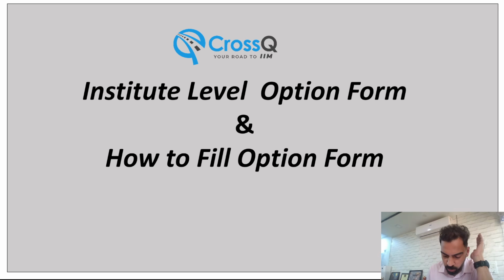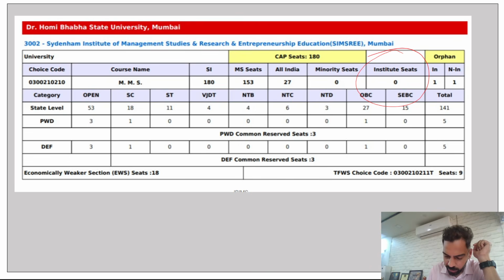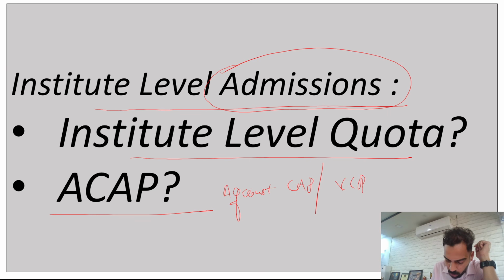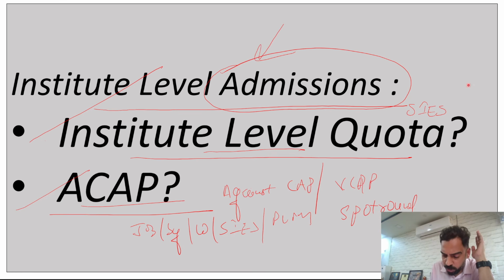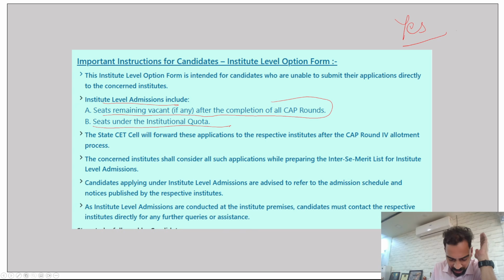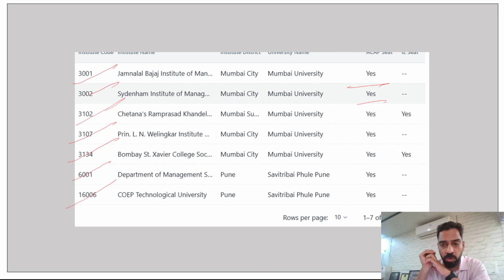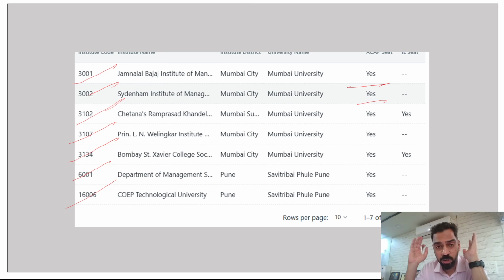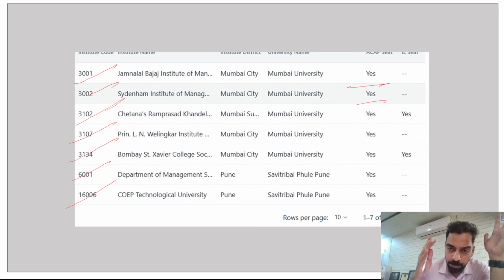Institute Level Option Form 2026 Explained | MBA/MMS Admissions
🎯 Confused about the Institute Level Option Form for MBA/MMS Admission 2026?

In this video, we explain everything you need to know about Institute Level Admissions, who is eligible, how the option form works, important dates, required documents, and the complete admission process.

📌 In this video:

✅ What is the Institute Level Option Form?
✅ Difference between CAP & Institute Level Admissions
✅ Who can apply?
✅ Admission process explained step by step
✅ Required documents
✅ Important rules and common mistakes
✅ JBIMS, SIMSREE, PUMBA, Welingkar & other colleges

If you're planning for MBA/MMS Admission 2026, this video will help you avoid mistakes and improve your admission chances.

🎓 Welcome to CrossQ – Your Road to IIM! 🚀
Your ultimate destination for cracking CAT, XAT, SNAP, NMAT, and other MBA entrance exams.

📚 About Us:
CrossQ is a premier coaching institute dedicated to guiding ambitious students on their journey to India's top B-schools. With expert faculty, proven strategies, and result-oriented mentoring, we empower you to achieve your dream of getting into the IIMs and beyond.

For IOS:- Download ClassPlus App
and Use ORG Code:- JNWTU

Stay updated with daily tips, motivational posts, and behind-the-scenes learning moments!

📍 Our Address:
CrossQ - Your Road to IIM